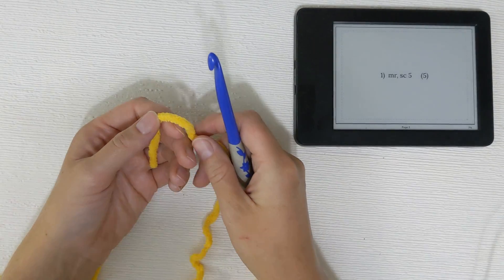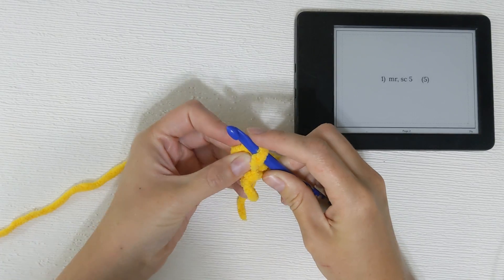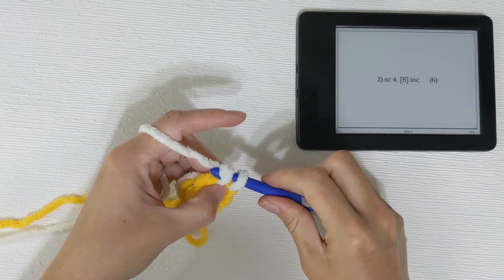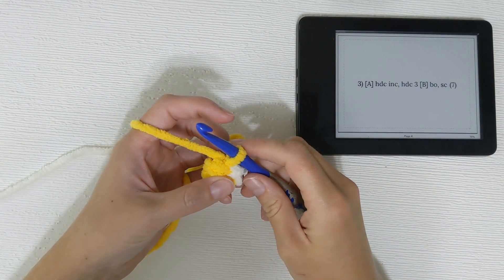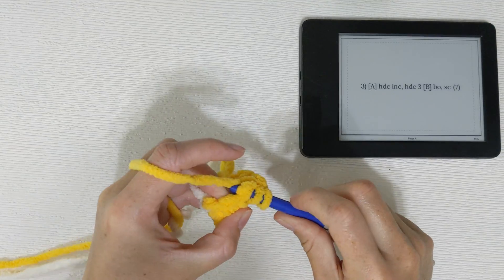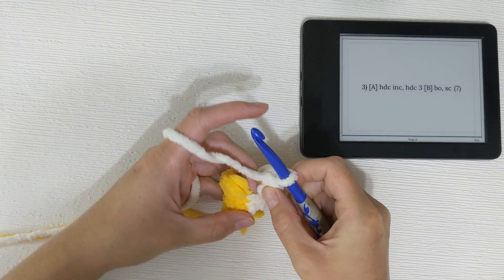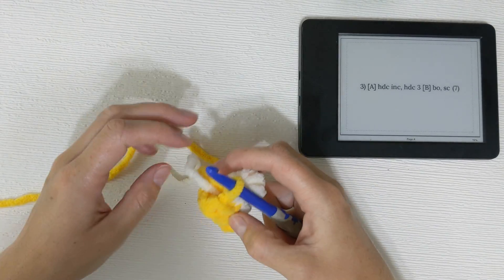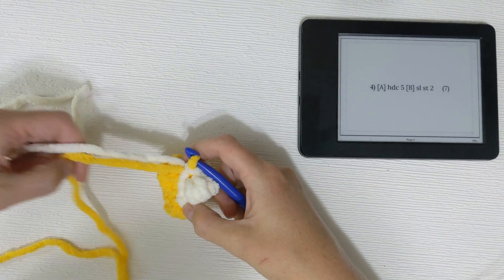Camille Octopus | Legs, Rows 1-10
Hey Crocheters! This video walks you through the first 10 rows of the legs of the Camille Octopus Pattern, to help you get the flow and figure out how to get started.